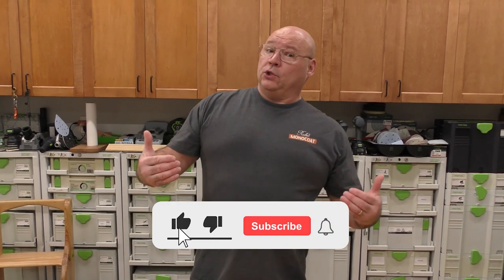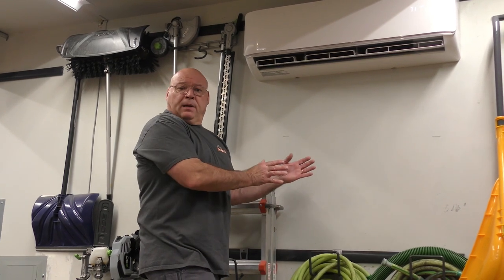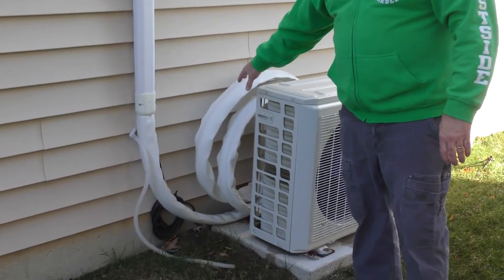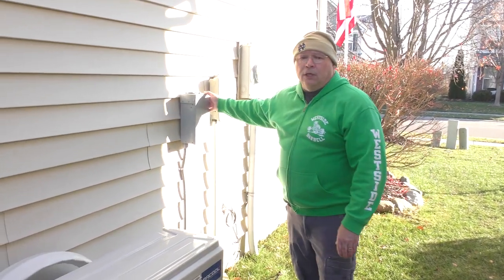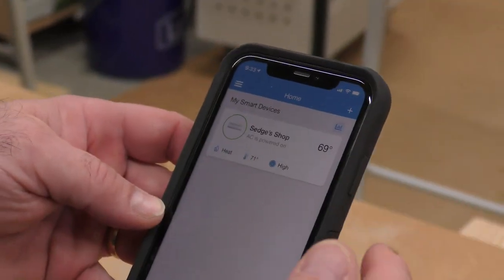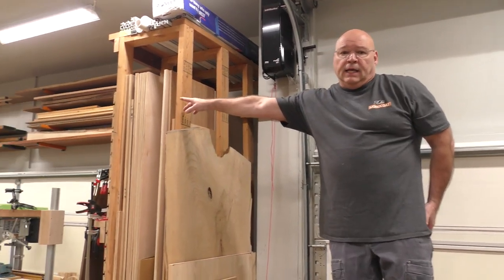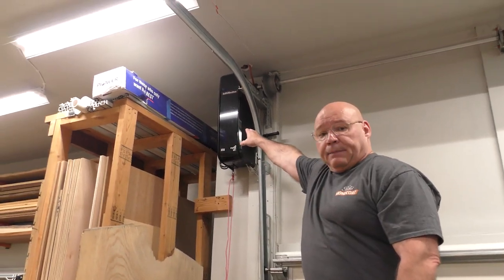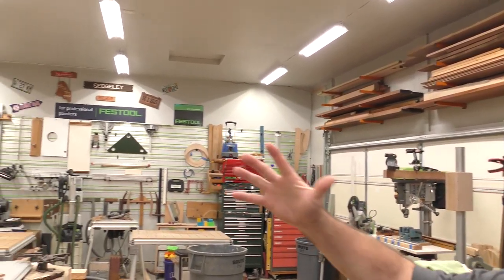Why wouldn’t you do this?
Sedge walks us through the top 4 shop upgrades we've done over the last year.

Upgrades include:
-Mr. Cool
-Liftmaster Opener
-BORA 4-tier Rack